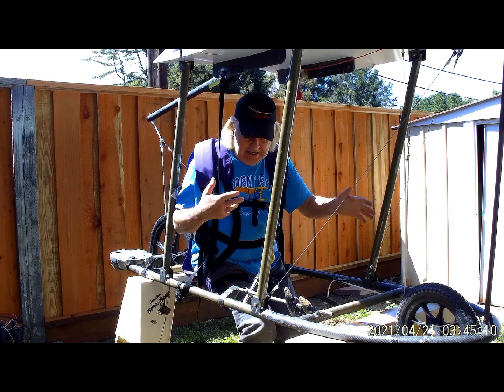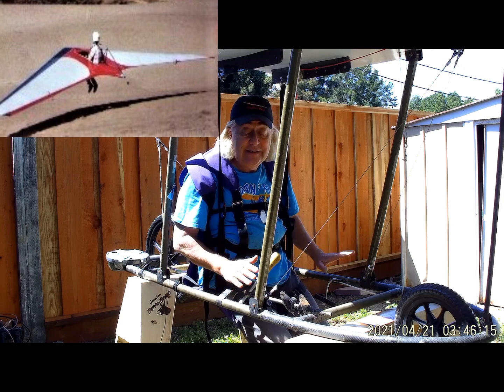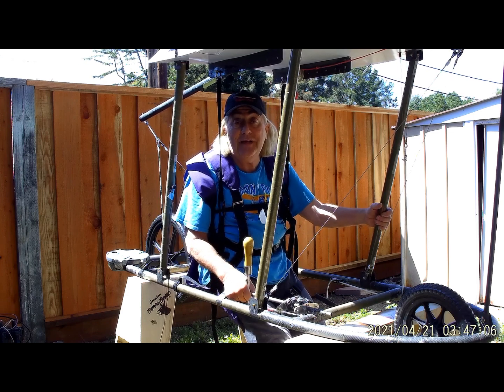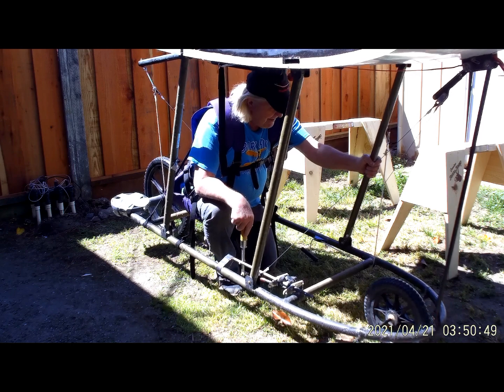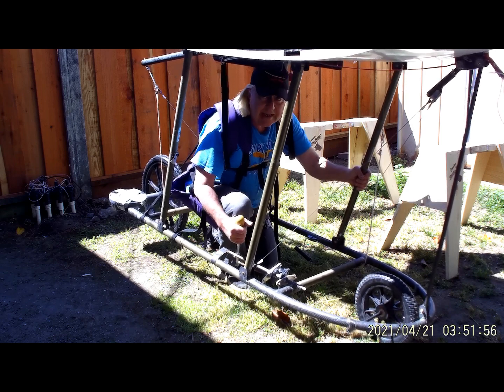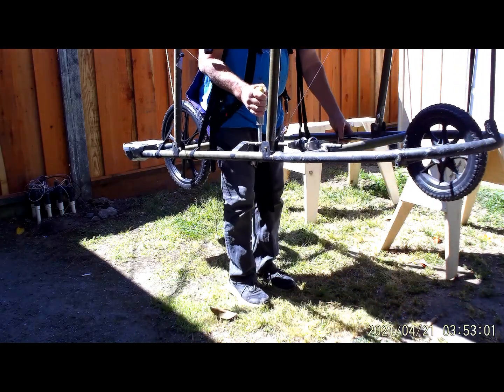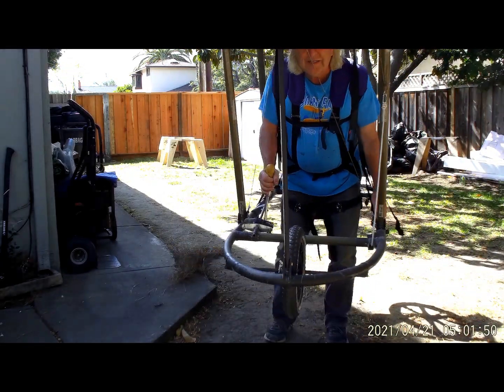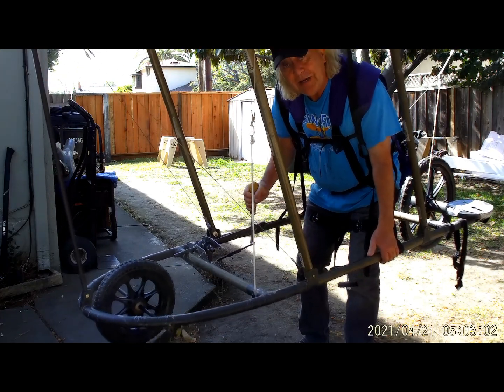KW MkII Rigid Wing Ultralight Hang Glider Development - Human Machine Interface Part 3 of 3